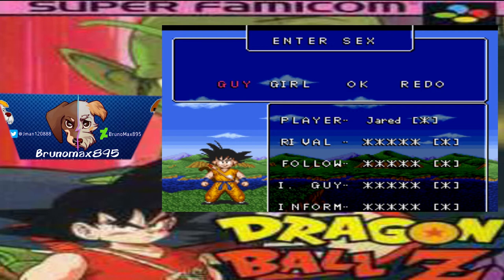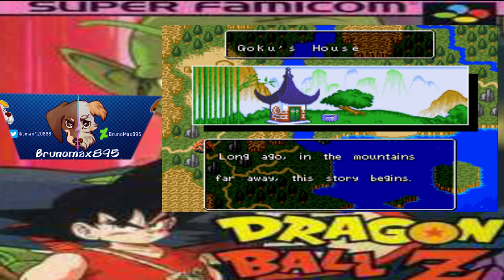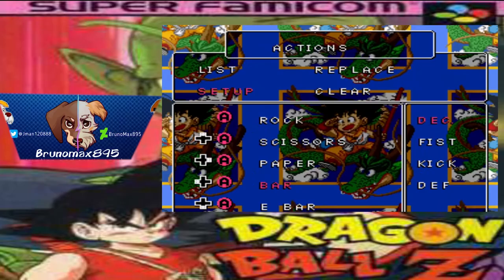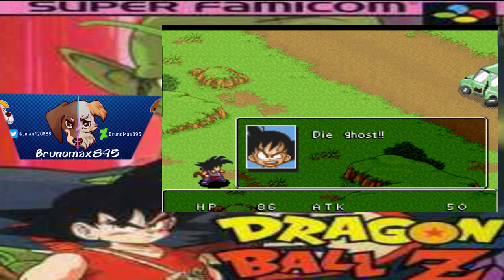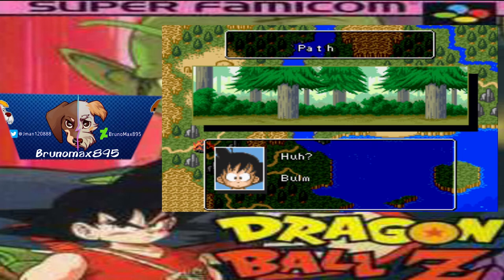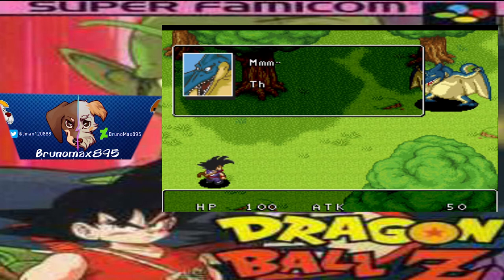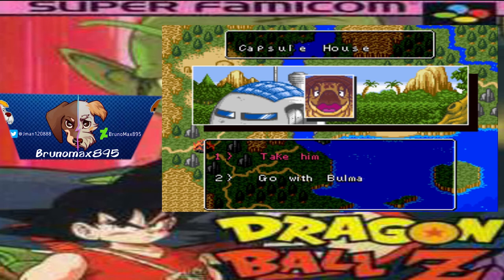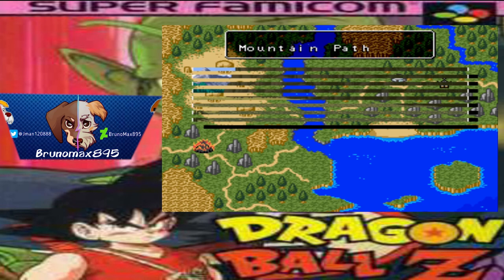Dragon Ball Z Super Gokuden | Jared's Let's Play Part 1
Check out my playthrough of Dragon Ball Z Gokuden Totsugeki-hen(Posted in August 15, 2020)

WATCH this Exclusive video series about a Let's play where I play this interesting Japanese only  video game. Dragon Ball Z Gokuden Totsugeki-hen is a RPG/Visual Novel like game where you play as young Goku training and saving the world. This game was released in Japan, but was translated by Kakkoii. I hope you guys enjoy this play through.

** Let’s Connect **